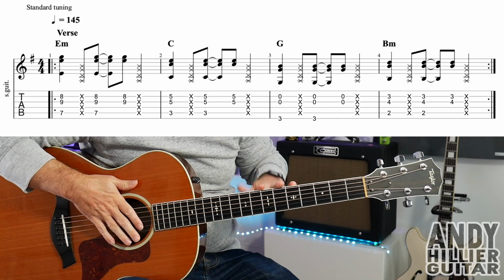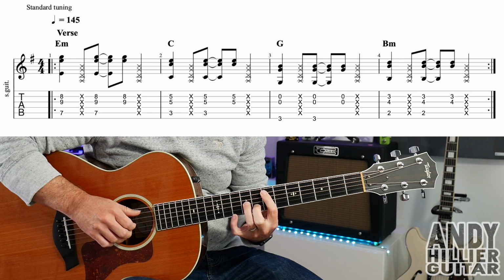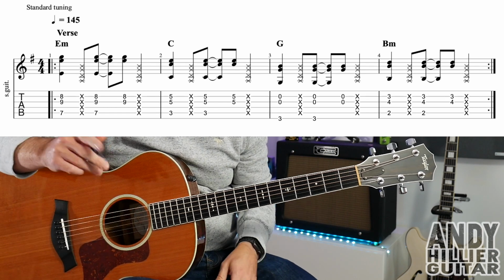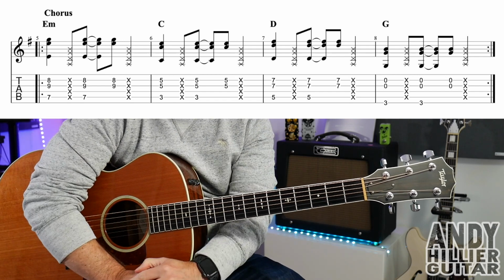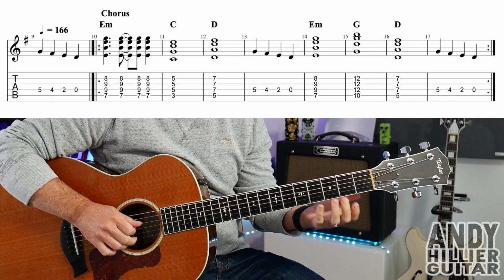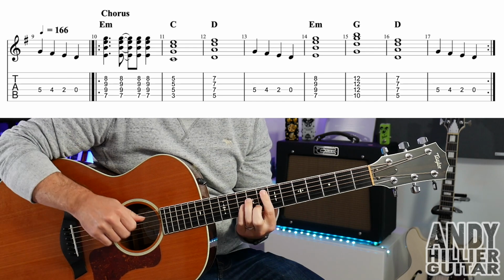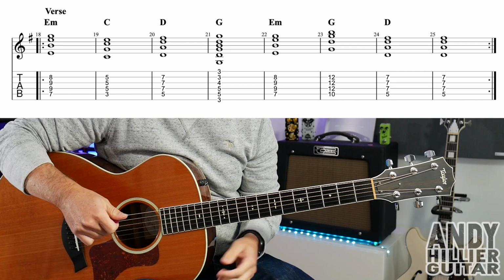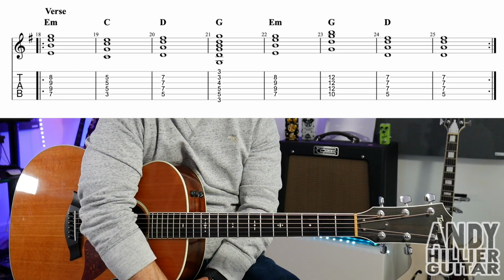How to play glaive - three wheels and it still drives Guitar Tutorial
Learn how to play glaive - three wheels and it still drives! on the guitar with this easy to follow guitar lesson from Andy Hillier.

Thanks Andy